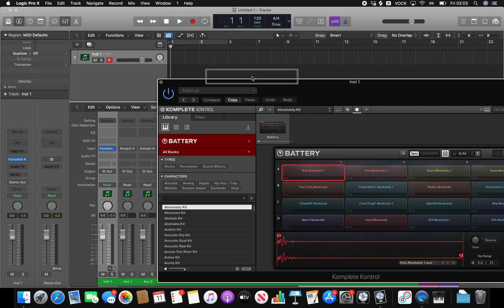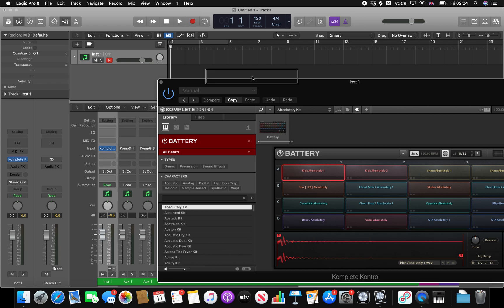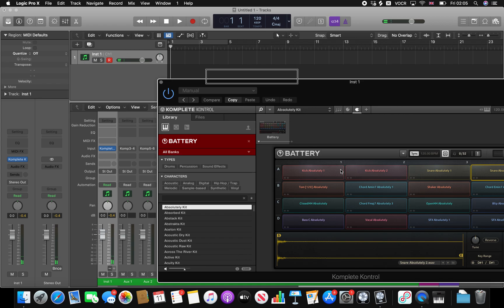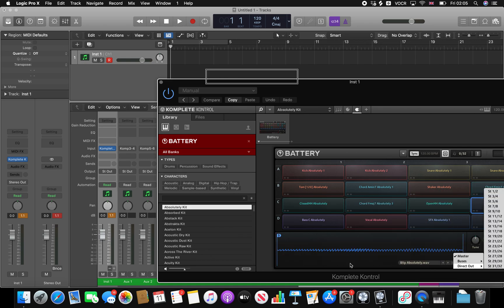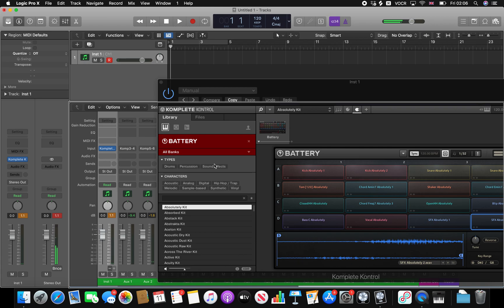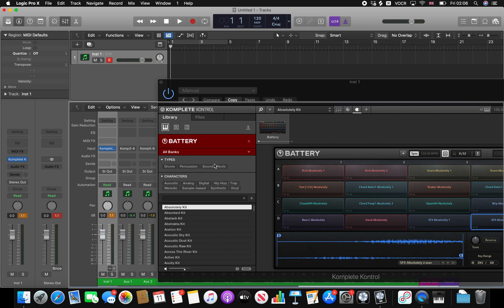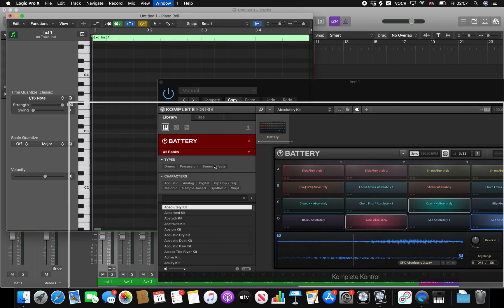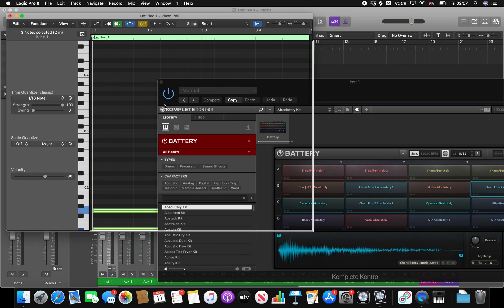Using automation tools to improve Logic Pro workflow and accessibility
In this video I show how I use keyboard maestro to automate commonly performed actions in Logic Pro. In addition I show how automation can be used to improve the accessibility of third party plugins without the developers having to edit any of their code.
Although this is obviously from a blind producers perspective, I believe everyone can speed up their workflow with a little automation.